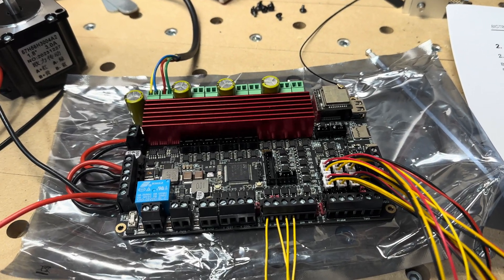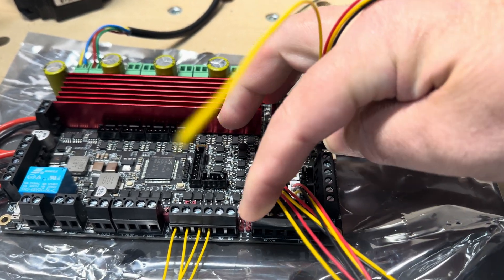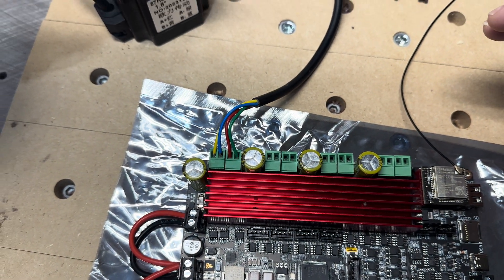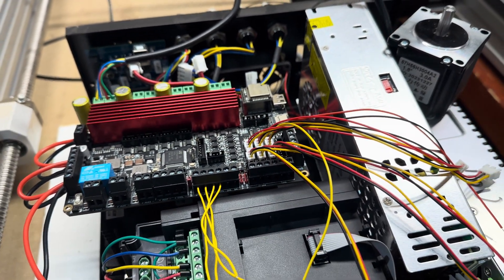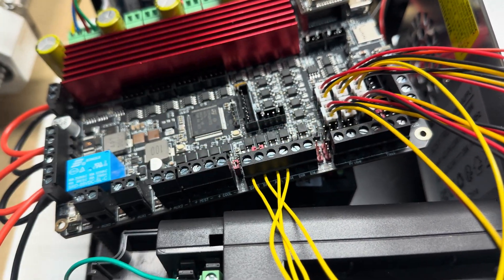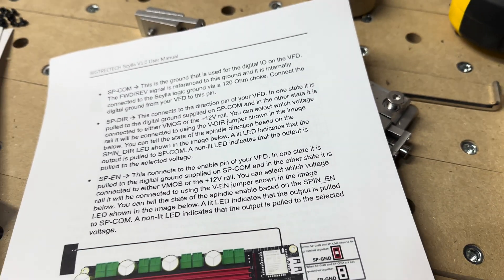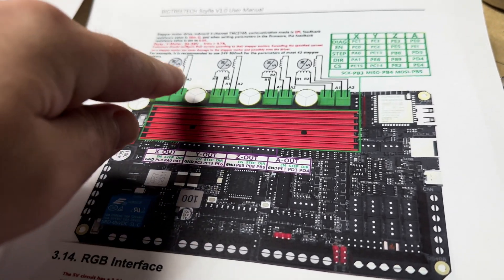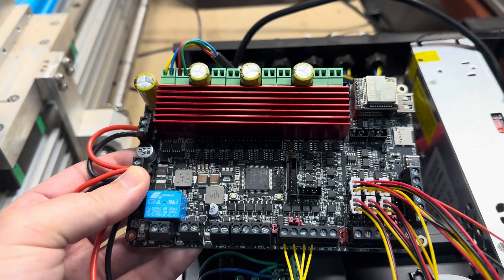OMIO X8 CNC to BTT SCYLLA grblHAL conversion Part 2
The video give an overview of the BTT Scylla board and how it is used to replace the Omio controller functionality.  The Scylla board is available from AliExpress for a very reasonable price.  You won't find any grblHAL board with this many features in this price range.